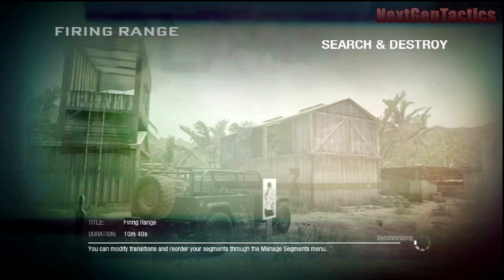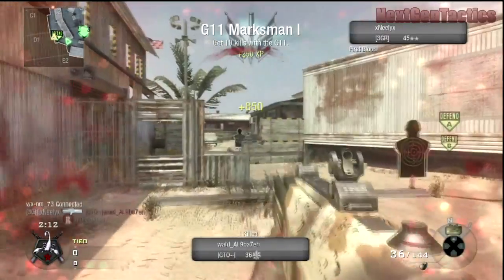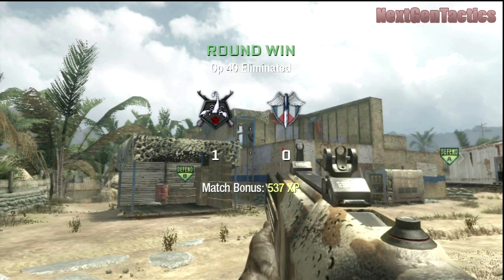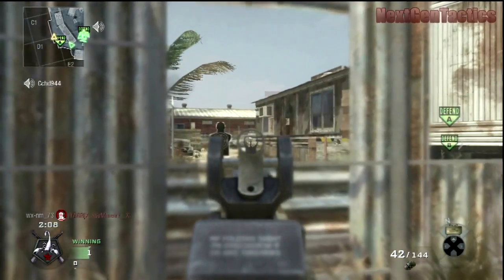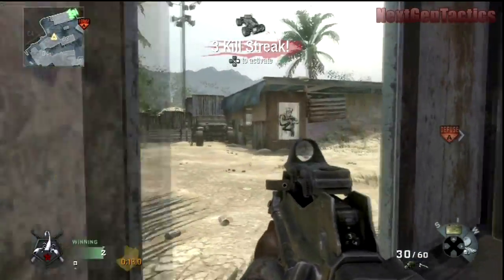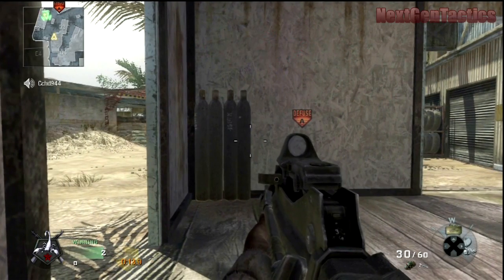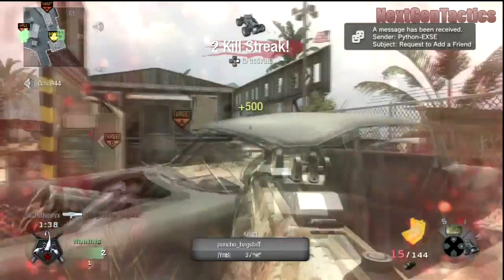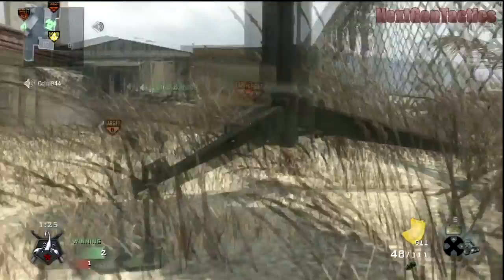SnD Perspectives: Episode 1: by Neely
This video not only focuses on my gameplay, but the perspectives of other gamers. This idea behind this, is to put you into the shoes of other players. Or, better yet, make you feel apart of the game.